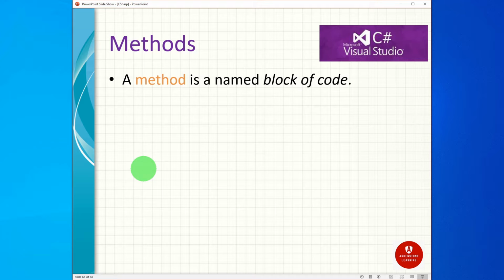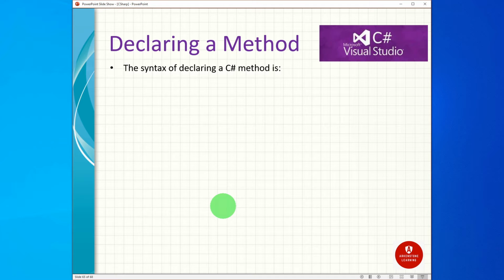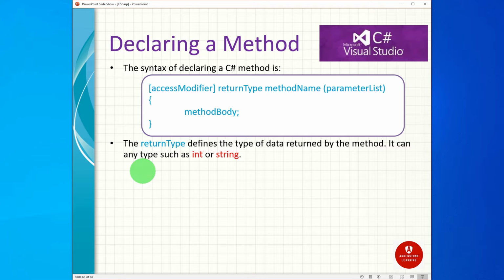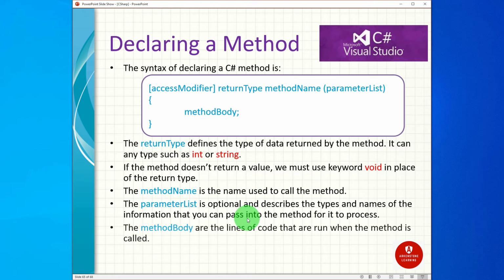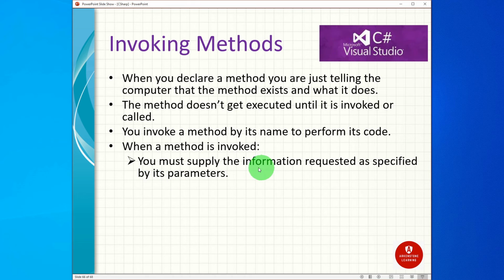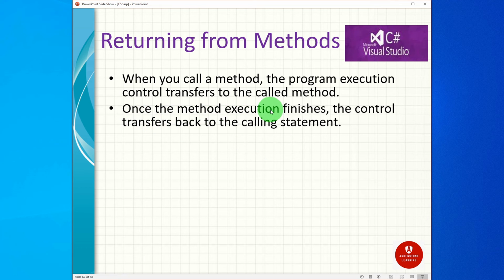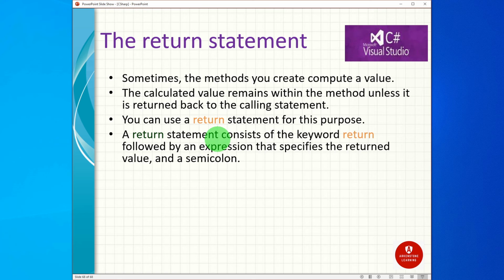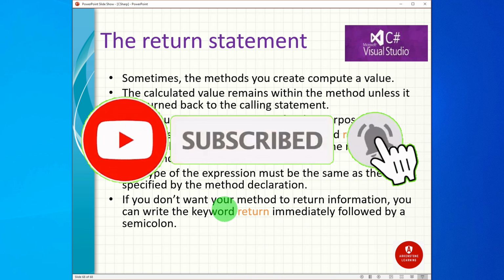Part 18 - Methods in C#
In this video we will learn about the methods in C#